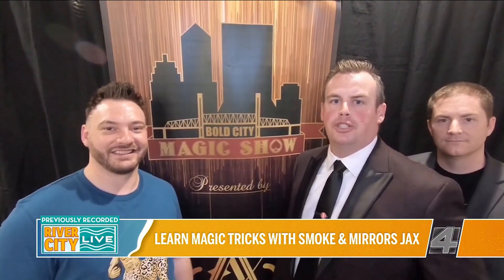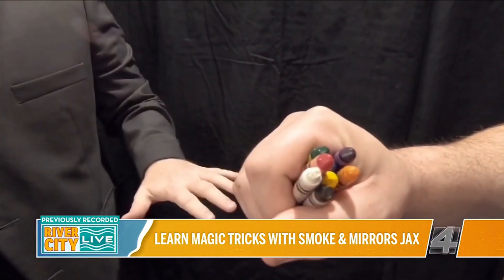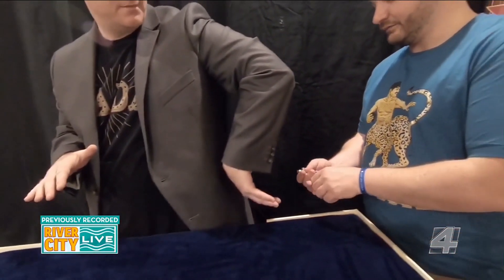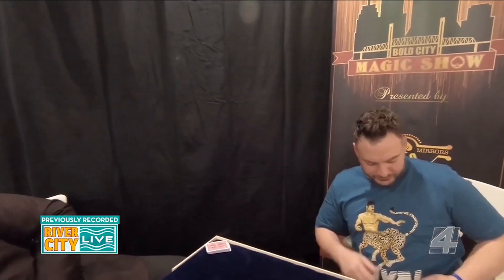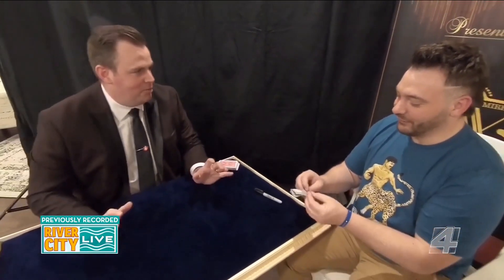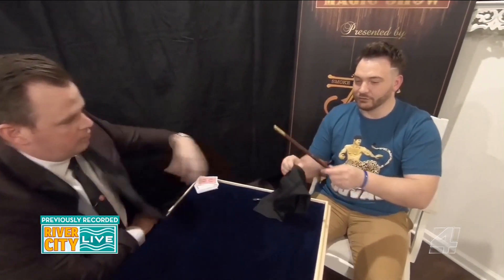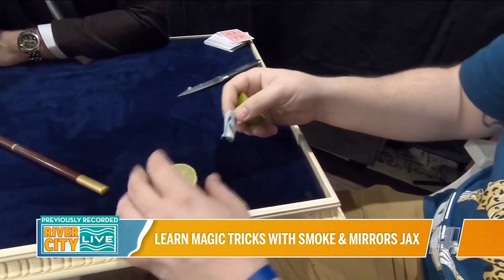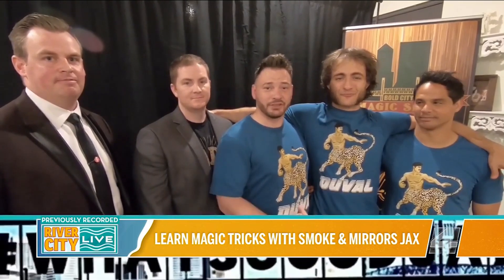Learn Magic Tricks with Smoke & Mirrors Jax | River City Live